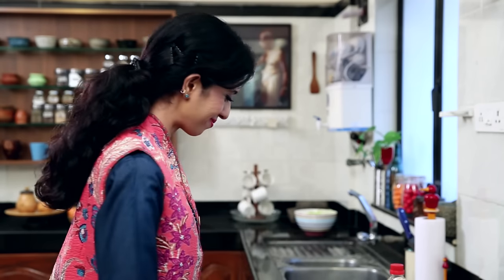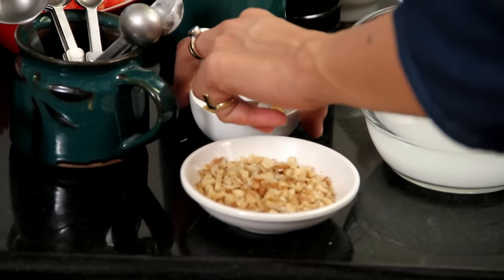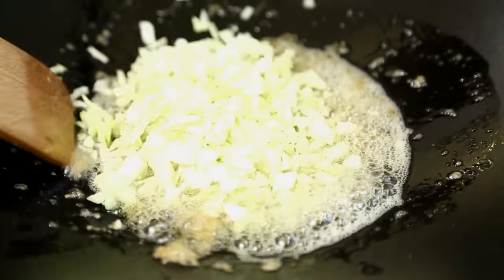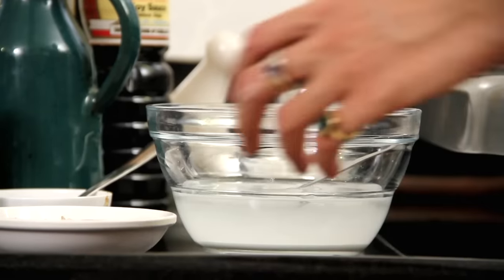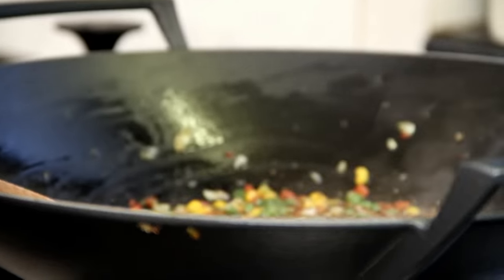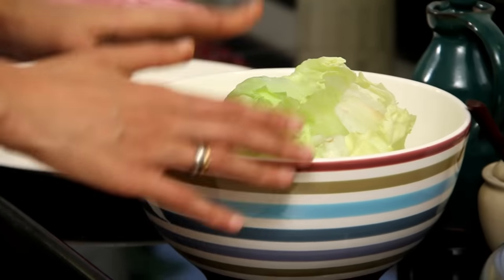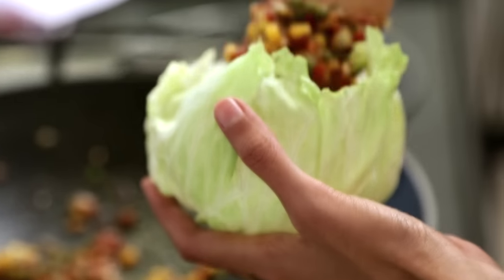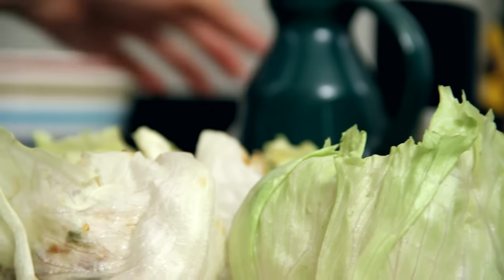Vegetarian Lettuce Cups | Quick & Easy To Make Starter Recipe | Divine Taste With Anushruti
Learn how to make Vegetarian Lettuce Cups, a healthy and tasty recipe by Anushruti only on Rajshri Food!

This delightful dish is bursting with beautiful and healthy flavors and is so easy to make. And the best part is that you can serve it as a starter or a side.

Iceberg Lettuce
3/4 cup water
2 tsp cornflour or cornstarch
1 tsp sugar
3 tbsp sesame oil
1 tbsp ginger
2 cups vegetables, finely chopped (cabbage, beans, carrot, corn)
1 tbsp light soy sauce
1 dry red chili, roasted
pepper
salt
2 tbsp toasted walnuts, crushed

Method:

- Separate the Ice berg lettuce leaves and soak them in ice cold water. This will help to keep the leaves crisp. So, do not miss this step.
- In a bowl, put in 3/4th cup water and mix in the cornstarch and sugar. Keep aside.
- In a wok, heat the sesame oil and put in the ginger. Stir fry it for a minute and then add all the finely chopped vegetables.
- Stir fry all the vegetables, until done for about 4 to 5 minutes.
- Put in the water cornflour mixture, soy sauce, crushed red chili, pepper and salt. Cook until the sauce thickens, which should take about 3 to 4 minutes. Take off the heat and sprinkle in the toasted walnuts.
- Place a portion of the vegetables over a crisp lettuce cup and repeat with the other leaves until the vegetables are used up.
- Serve as a starter or a side.